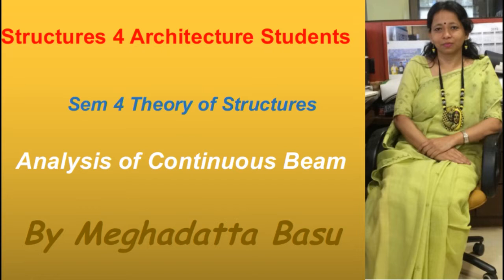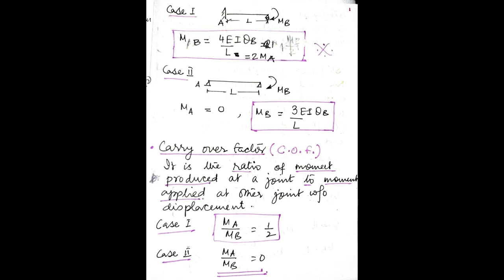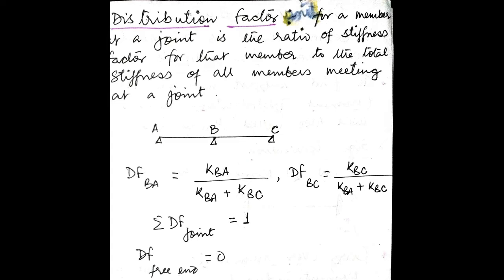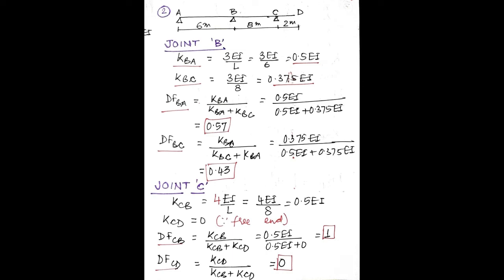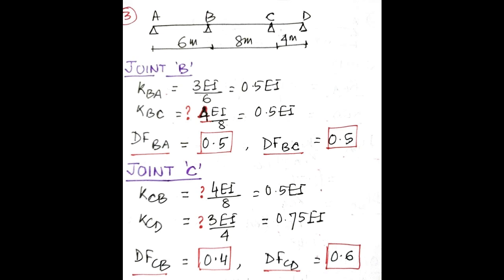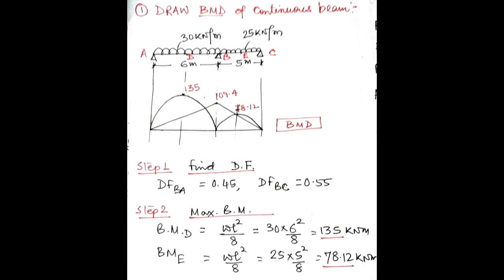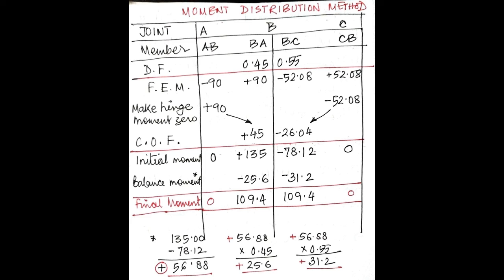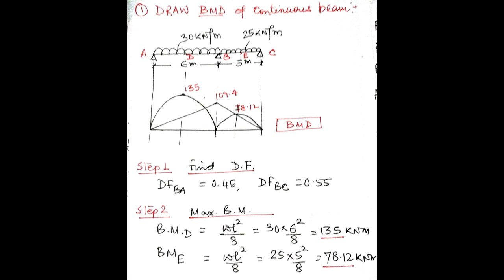Analysis of Continuous Beam : Mumbai University TOS 4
How to find DF see @10:50